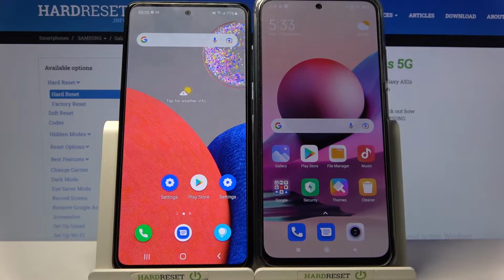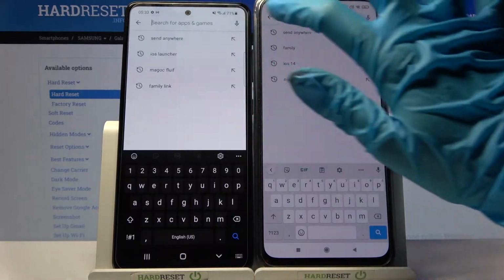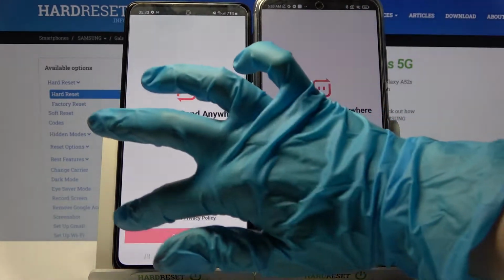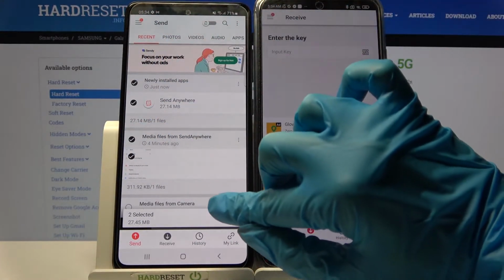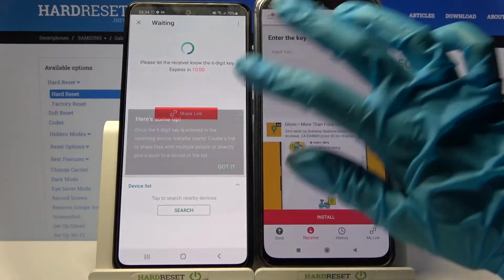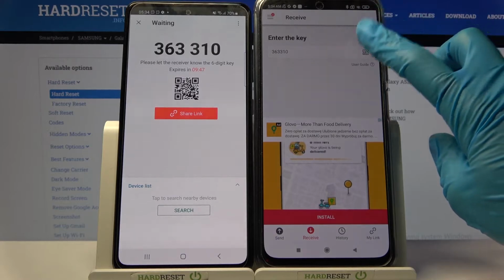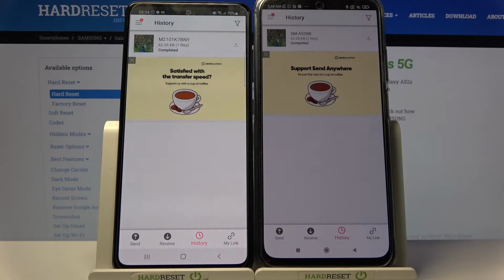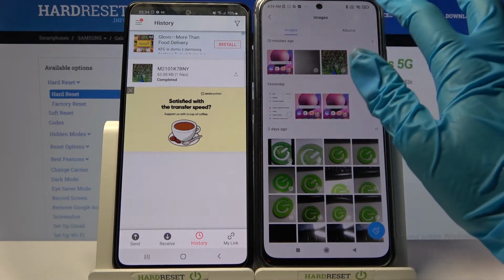Transfer Files from SAMSUNG GALAXY A52S 5G to Xiaomi Device Send Anywhere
To learn more tutorials about SAMSUNG GALAXY A52S 5G:
Hello everyone! In today's video, we are going to demonstrate to you, how to Move Data from SAMSUNG GALAXY A52S 5G to Xiaomi Device. We will show how you can use a free Google Play Store app called Send Anywhere to transfer any files – media or documents or any other type of file, between SAMSUNG GALAXY A52S 5G and Xiaomi Devices. So if you wish to learn how you can Transfer Files, all you need to do is just watch this short tutorial to the end, follow the instructions described by our expert, and try to perform this operation by yourself.

How to Use the Send Anywhere App on SAMSUNG GALAXY A52S 5G?
How to Transfer Files from SAMSUNG GALAXY A52S 5G to Xiaomi Device?
How to Move SAMSUNG GALAXY A52S 5G Data to Xiaomi Device?
How to Share Data between SAMSUNG GALAXY A52S 5G and Xiaomi Device?
How to Send Data from SAMSUNG GALAXY A52S 5G to Xiaomi Device?
How to Transfer Data to the Xiaomi Device without network access?
How to Transfer Data to a specific device?